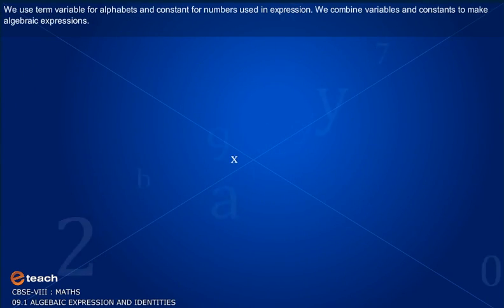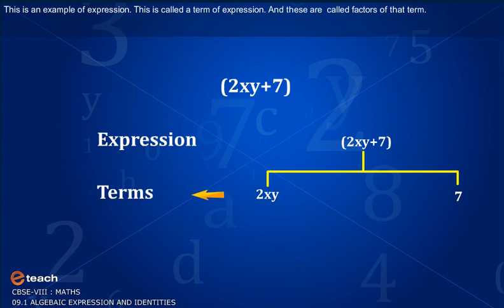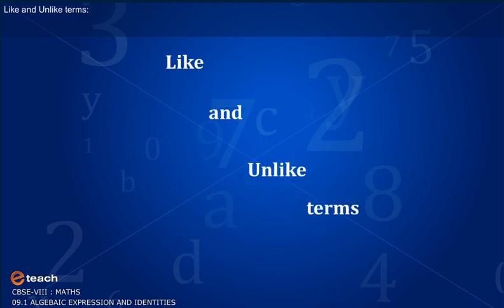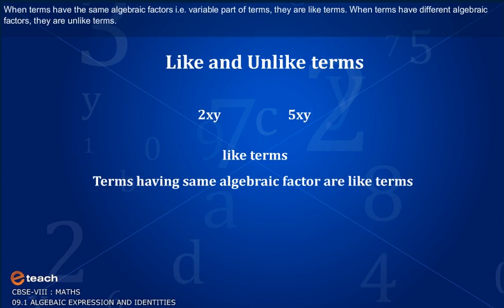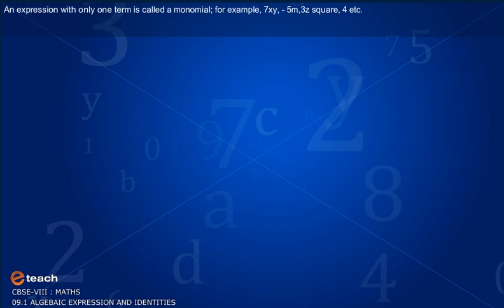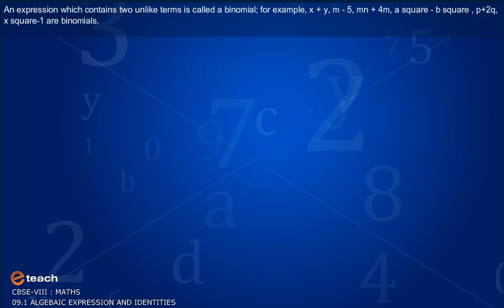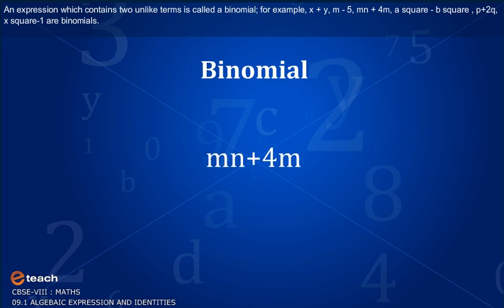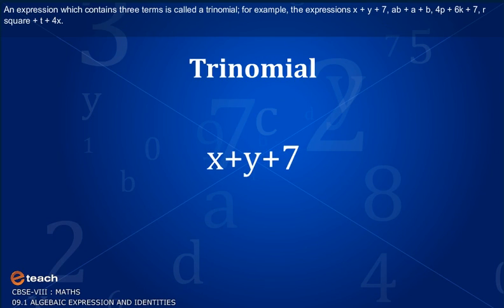ALGEBRAIC EXPRESSIONS AND IDENTITIES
Learn From Anywhere
Technology is bringing a massive wave of evolution on learning things in different ways.
Ready to get started? ALGEBRAIC EXPRESSIONS AND IDENTITIES